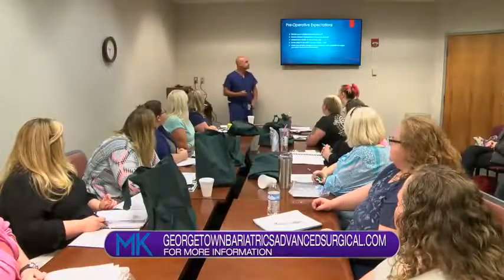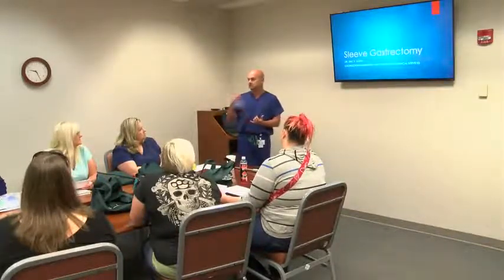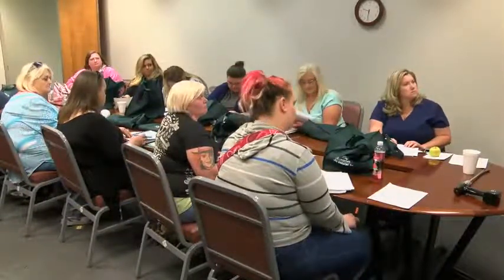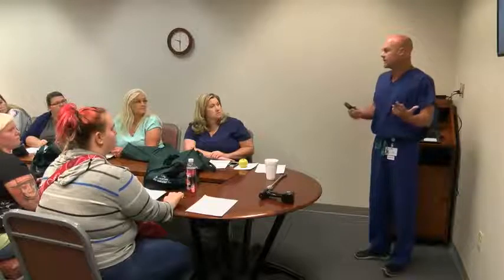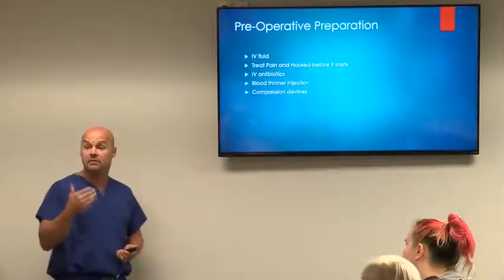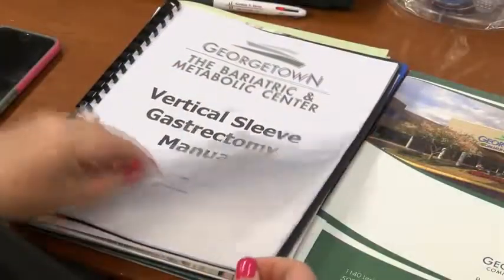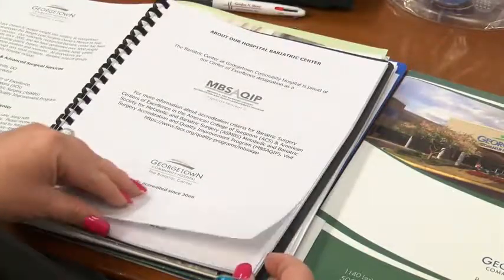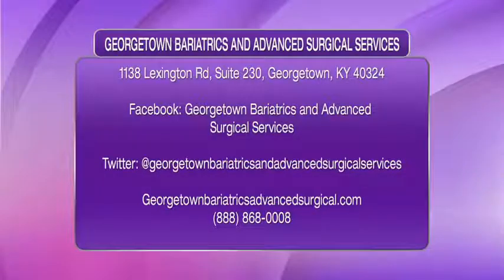Midday Kentucky 05.04.17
Dr. Eric Smith, of Georgetown Bariatrics and Advanced Surgical Services, discussed metabolic surgery and programs available for weight loss on Midday Kentucky